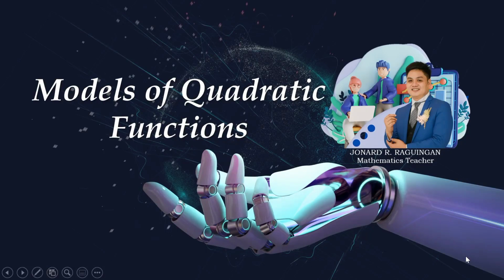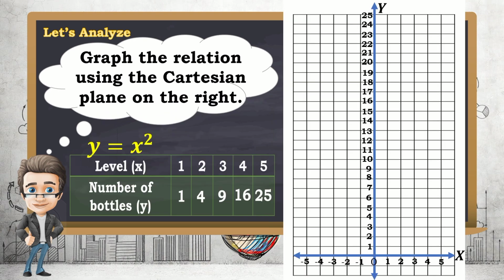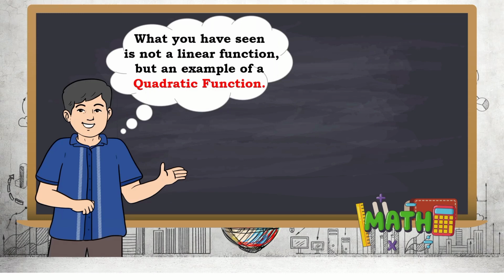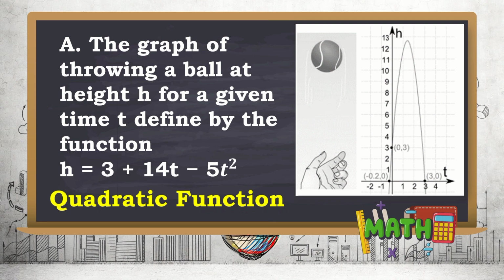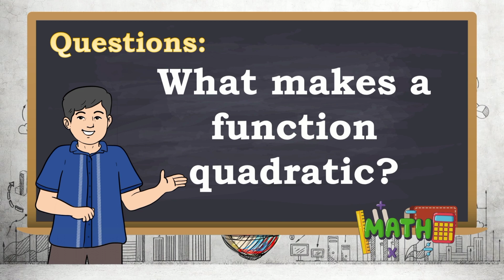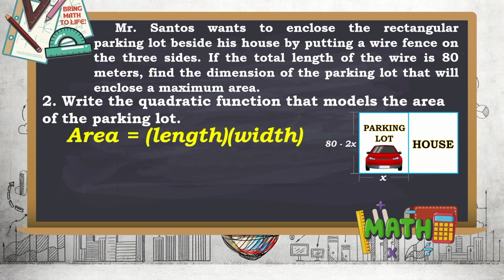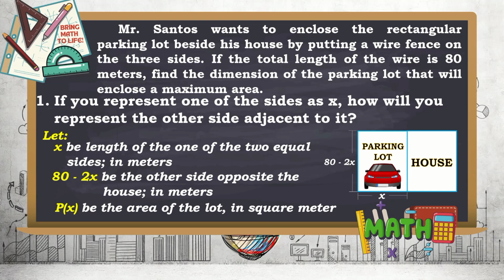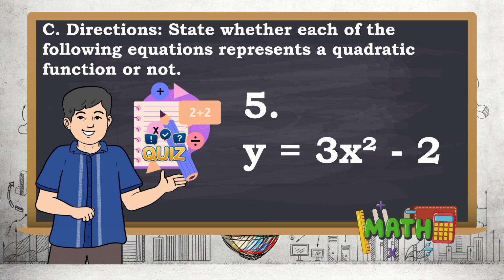Models of Quadratic Functions